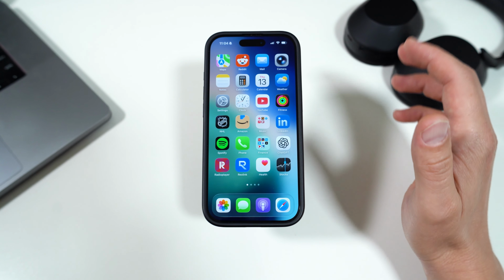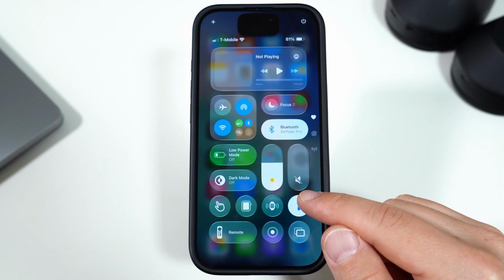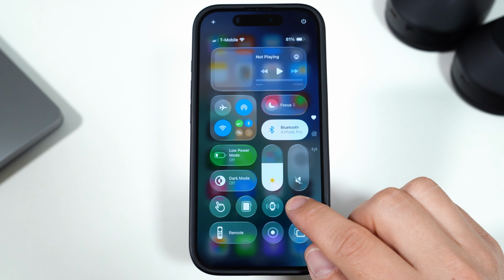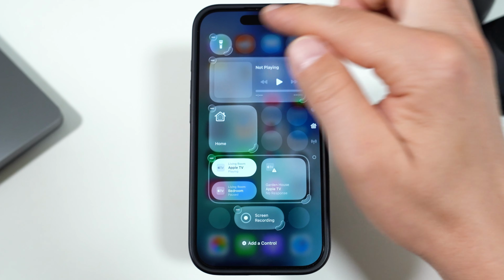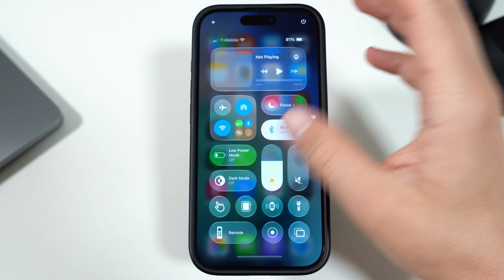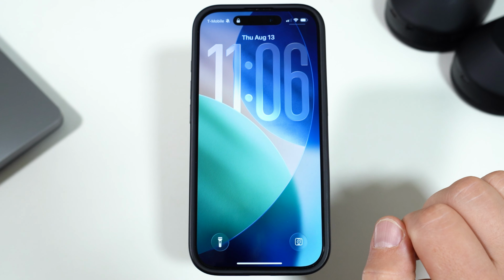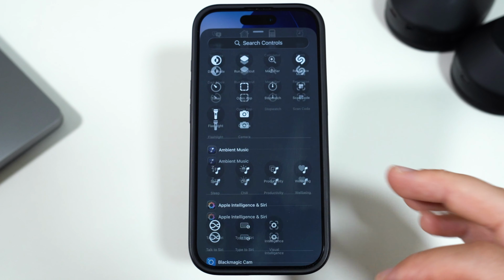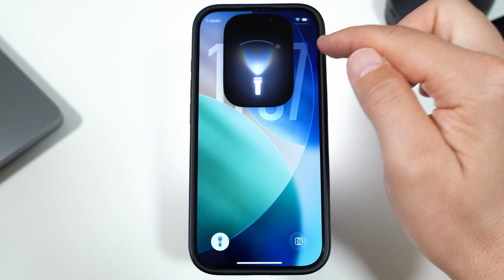Where is the Flashlight on iPhone? (Best Shortcuts)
Need a fast way to turn on the flashlight, adjust its brightness, or add it to your lock screen on your iPhone?

Apple's iOS makes accessing the flashlight quick and simple through the Control Center and Lock Screen shortcuts. Plus, with modern iOS updates, you can customize the flashlight toggle layout, adjust light intensity, and even tweak beam patterns on supported models.

In this video, we show you step-by-step how to turn on the flashlight on iPhone, adjust brightness controls, edit missing Control Center buttons, and add a flashlight shortcut directly to your Lock Screen.

What's covered:
• Control Center Method: Turning the flashlight on/off (Swipe down from top-right)
• Adjusting flashlight brightness & beam width/shape (Dynamic Island controls vs. intensity slider)
• Adding missing Flashlight controls to Control Center (iOS 18 Edit Mode / Plus icon)
• Lock Screen Method: Using the dedicated flashlight shortcut without unlocking your phone
• How to customize Lock Screen buttons (Long-press Lock Screen → Customize → Add Flashlight shortcut)